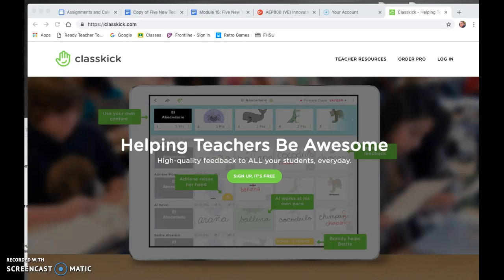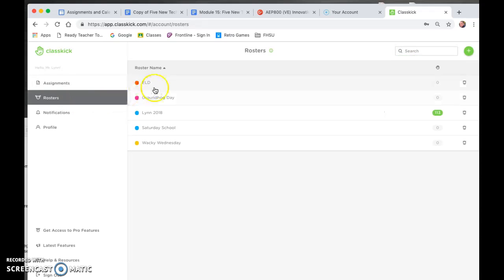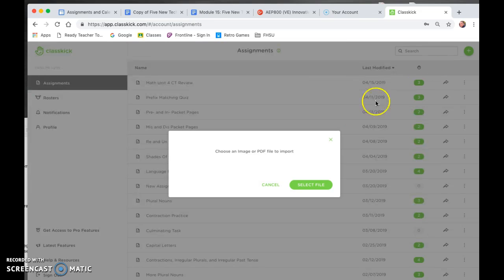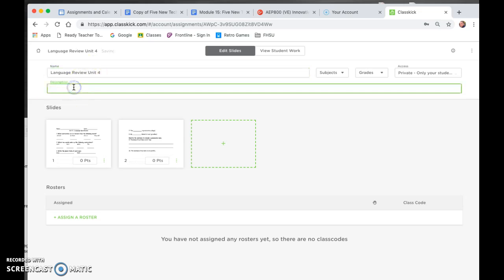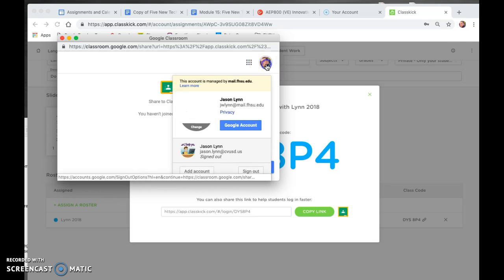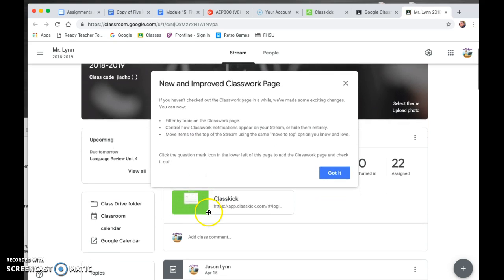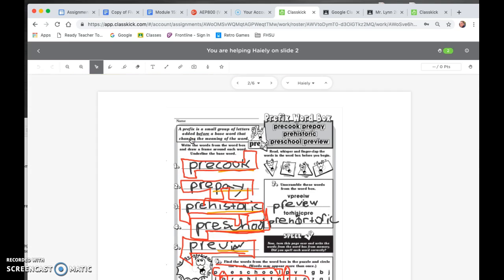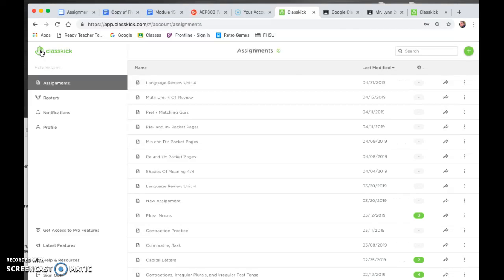Module 15: Classkick